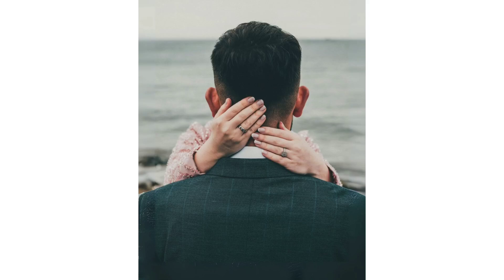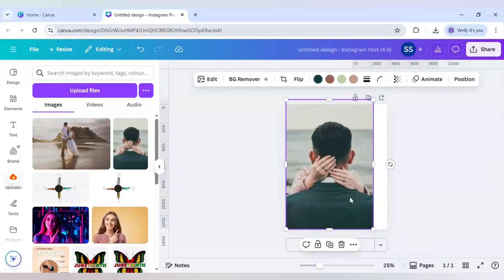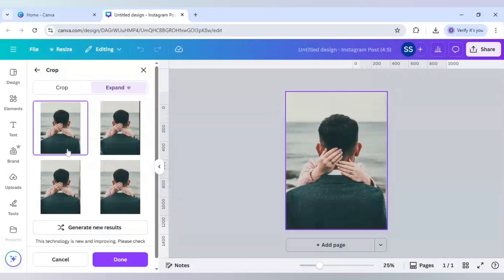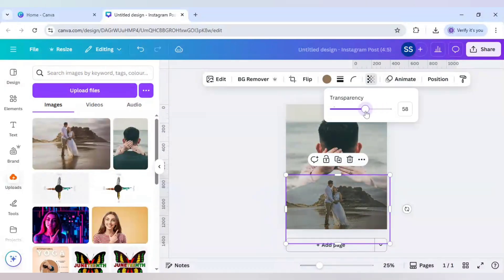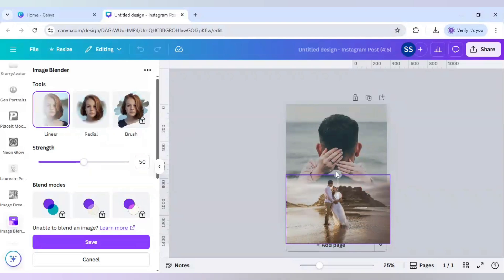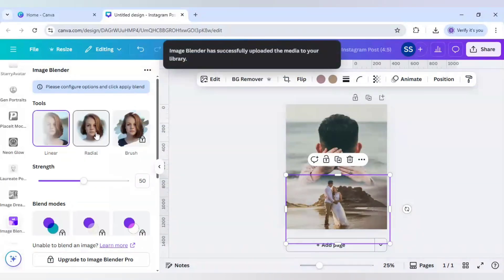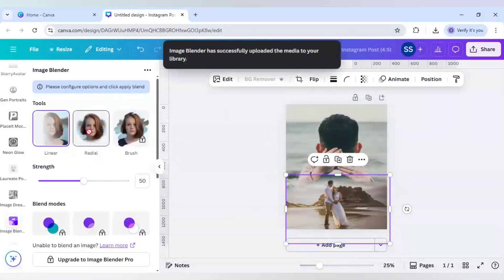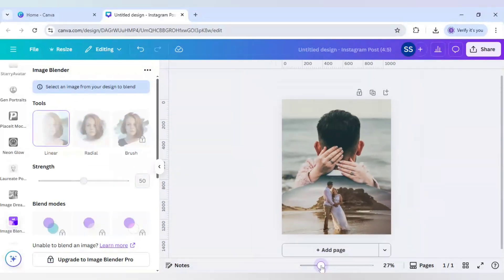Turn Wedding Photos into Art with Double Exposure in Canva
Want to give your wedding photos a dreamy, artistic twist? In this easy-to-follow tutorial, you'll learn how to create beautiful double exposure effects in Canva — no advanced design skills needed! Whether you're a bride, groom, photographer, or DIY enthusiast, this video shows you step-by-step how to turn ordinary wedding pictures into eye-catching digital art using Canva’s powerful tools.

🖼️ In this video, you’ll learn:
• What double exposure is and why it’s perfect for wedding photos
• How to choose the right images for a stunning effect
• Step-by-step guide to creating the double exposure look in Canva
• Pro tips for blending and layering to get that artistic finish

✨ Perfect for:
• Wedding photographers looking to wow clients
• Couples wanting a unique memory keepsake
• Canva users looking to explore advanced effects

📌 Tools Used: Canva Free/Pro (works on both!)

📸 Best Used With: High-quality wedding photos, silhouettes, and scenic backgrounds